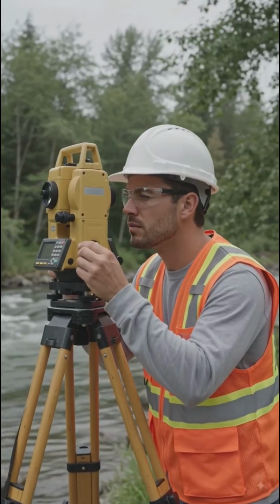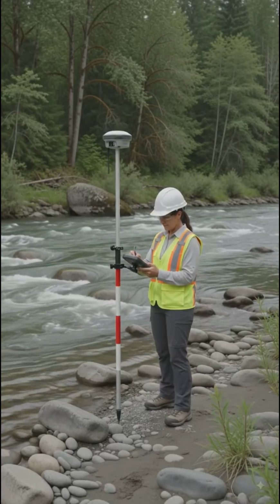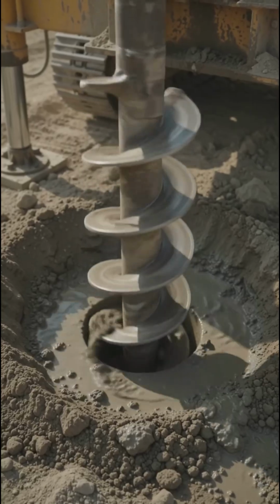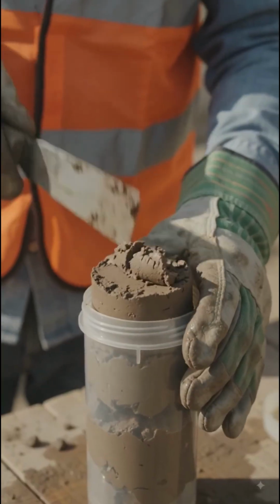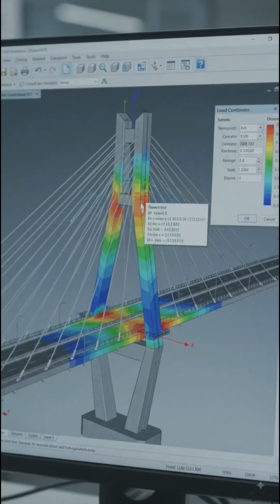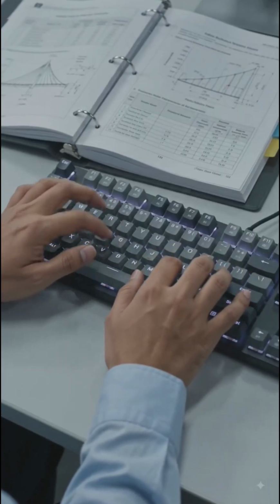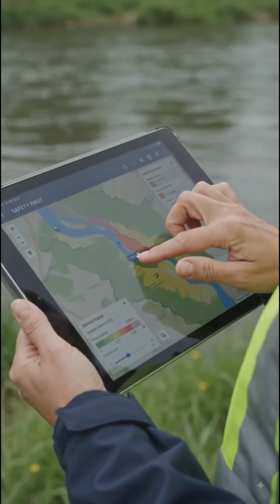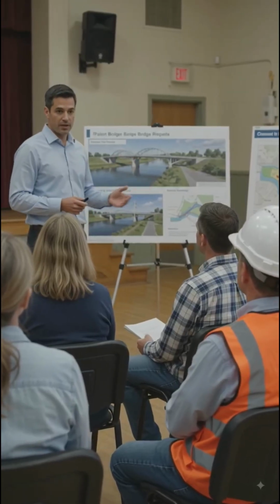From Blank Land to Open Roads: Building a Suspension Bridge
How a Cable Suspension Bridge is Built: From Survey to Traffic Opening :
Ever wondered how a massive cable suspension bridge is built from scratch? In this video, Civil Engineer Bivas explains the complete construction process of a cable suspension bridge—from topographic surveys and geotechnical investigations to foundation construction, tower erection, cable spinning, deck installation, load testing, and final traffic opening.

Discover the engineering principles, construction techniques, safety measures, and quality control procedures that make these iconic structures possible. Whether you're a civil engineering student, construction professional, infrastructure enthusiast, or simply curious about mega projects, this video provides a step-by-step journey through one of the world's most impressive engineering achievements.

Watch till the end to see how thousands of components come together to create a safe, durable, and efficient transportation link across rivers and valleys.

✅ Topics Covered:

Site Survey and Alignment Planning

Geotechnical Investigation

Bridge Design and Load Analysis

Foundation Construction

Anchorage Block Construction

Tower Erection

Catwalk Installation

Main Cable Spinning

Hanger Cable Installation

Deck Fabrication and Erection

Load Testing and Inspection

Traffic Opening and Final Certification